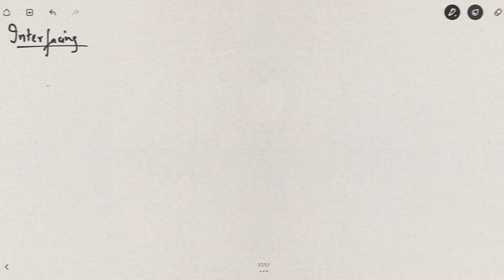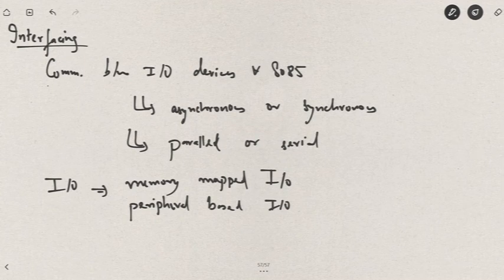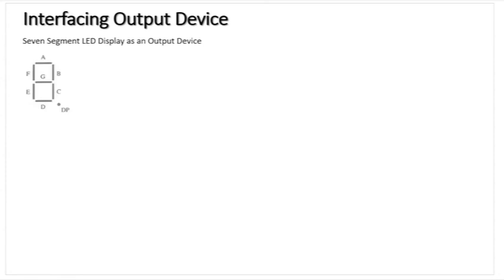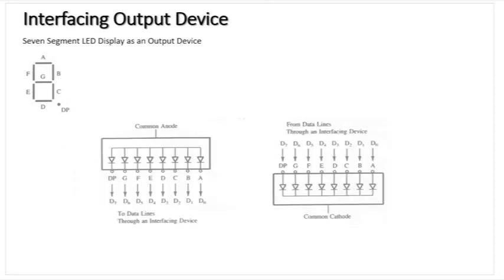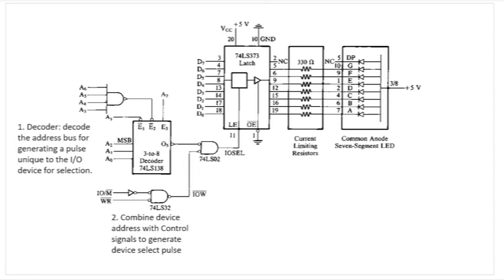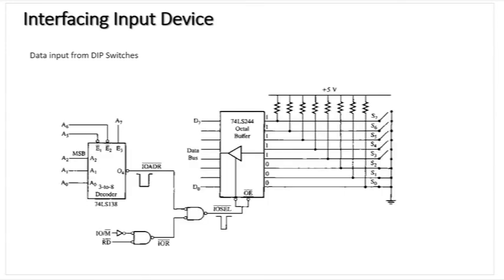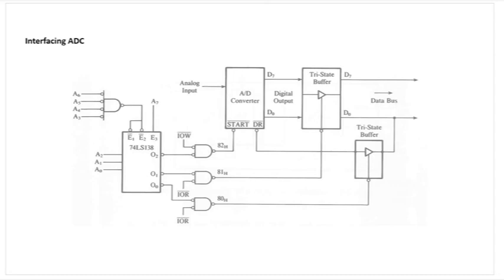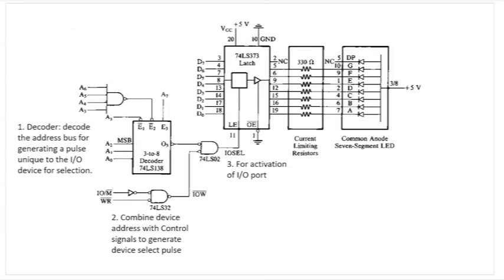MIC 31 Interfacing IO devices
Interfacing I/O devices.